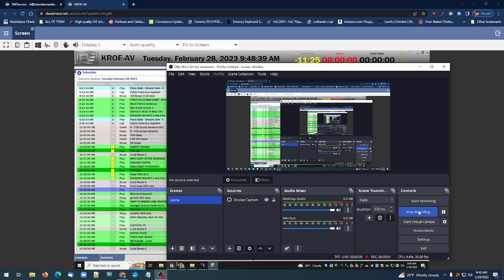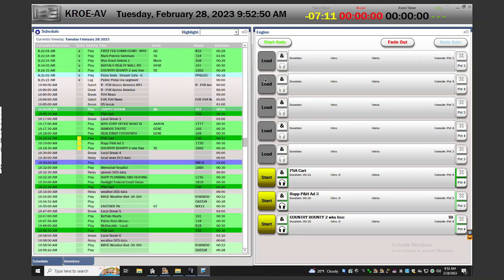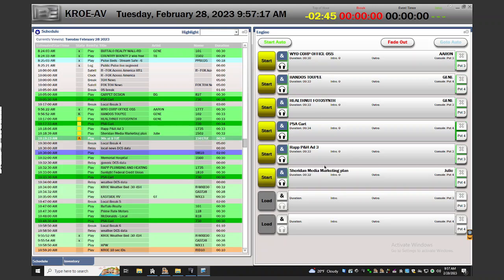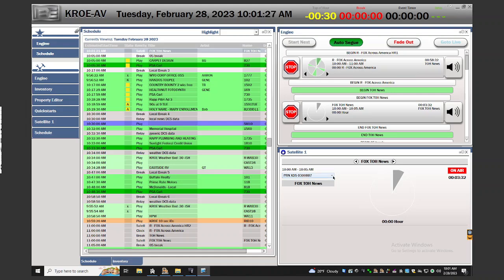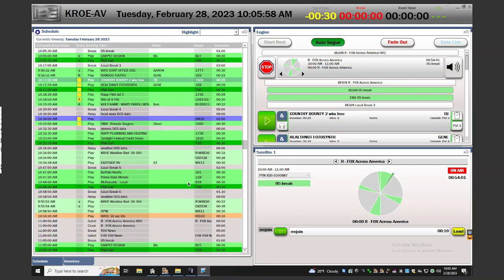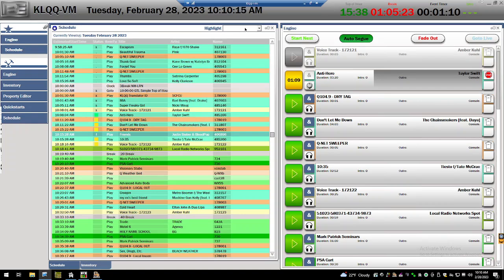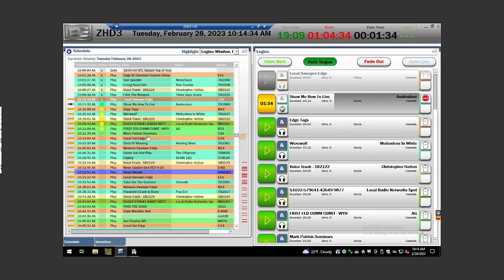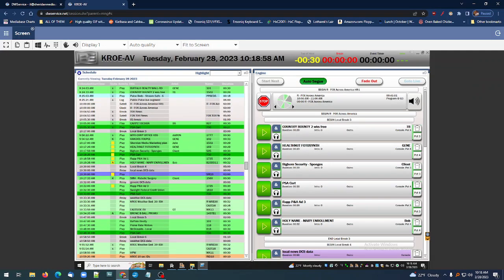Introduction to Flex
An introduction to AV Flex